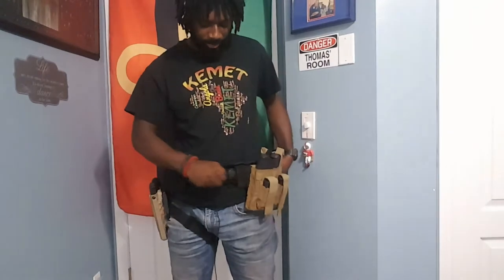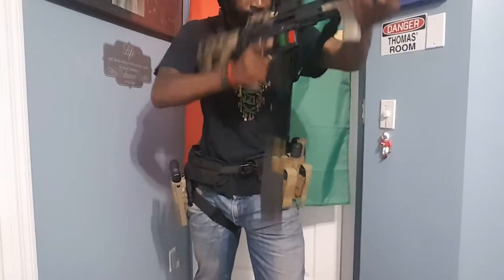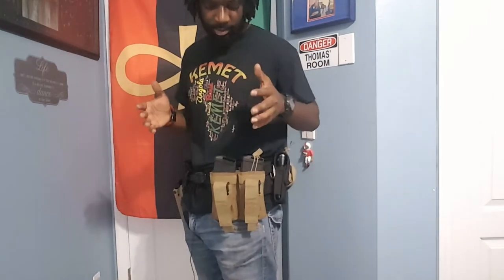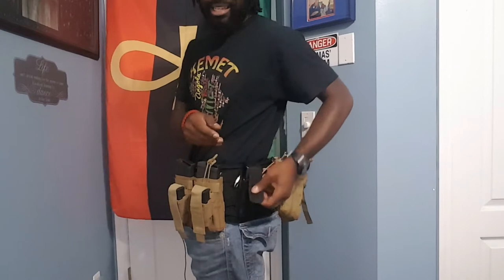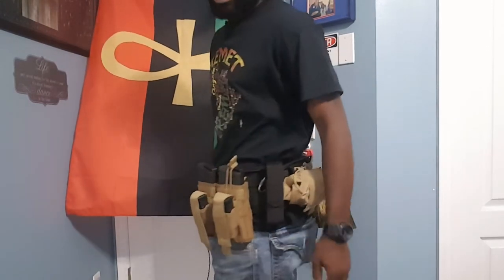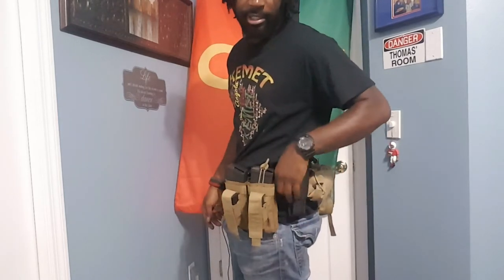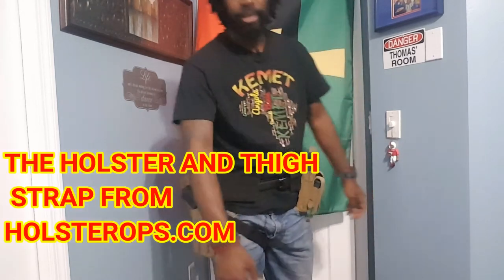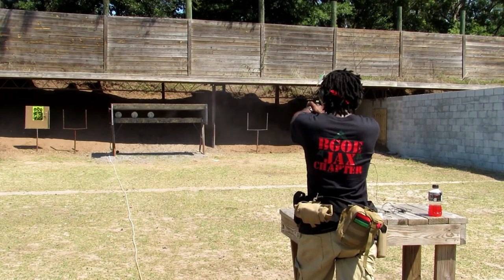2018 BATTLE BELT UPDATE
Finally doing an update video on my battle belt
inner belt- blackbeards peacekeeper belt
war belt- condor-ebay/amazon
mag pouches-really anywhere
Light-PS-11 litesam flashlight
Ifak- rip away pouch-amazon/ebay
Dump pouch- ebay/amazon
Holster- Safariland 7TS holster-holsterops website
SO CHECK IT THAT'S 25 KIDS THAT NOW CAN EAT!!